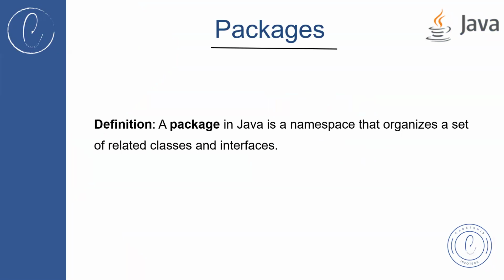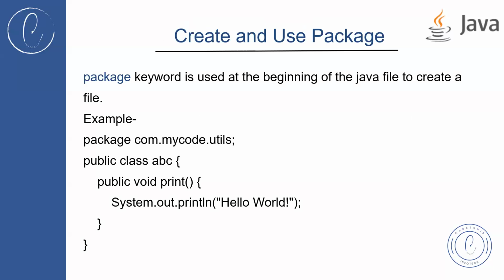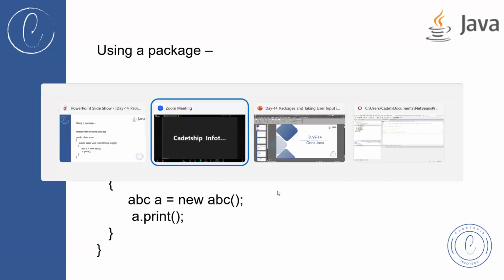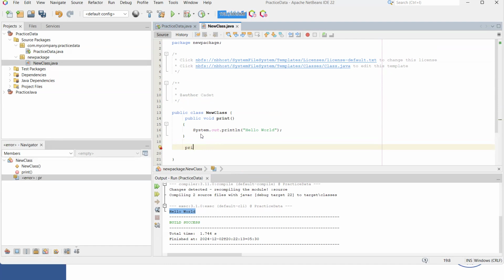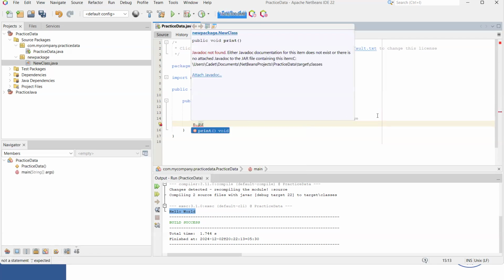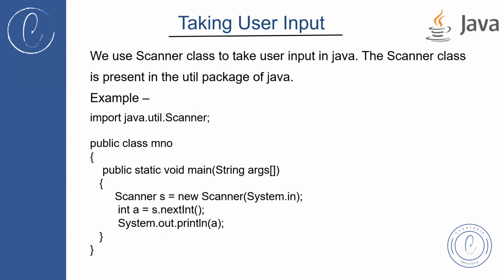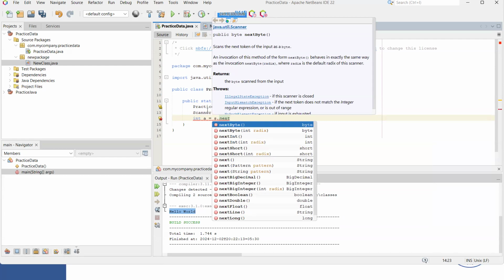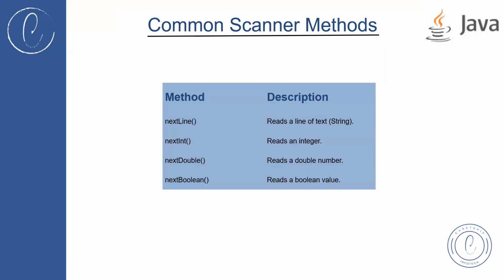Lecture 14: Packages and Taking User Input in Java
Welcome to our "Core Java" tutorial! 🚀 Whether you're a beginner looking to start your coding journey or an experienced developer wanting to brush up on Java basics, this video is perfect!

In this video, we'll cover:

Packages
Types of Packages
Create and use package